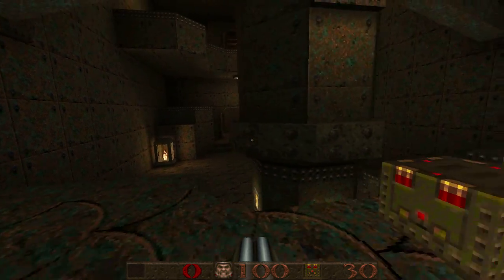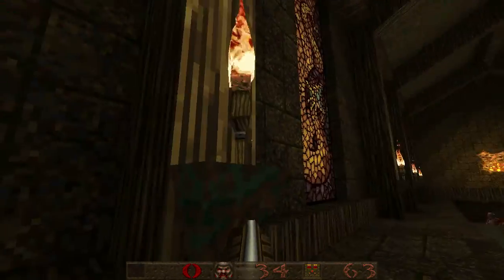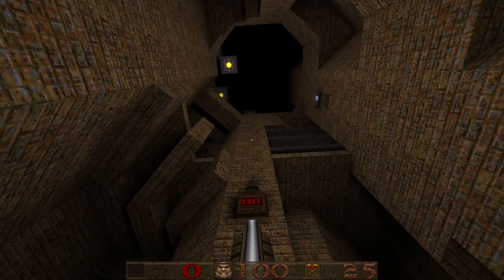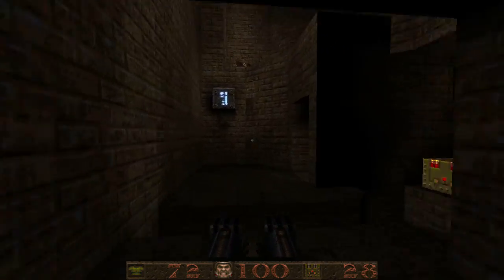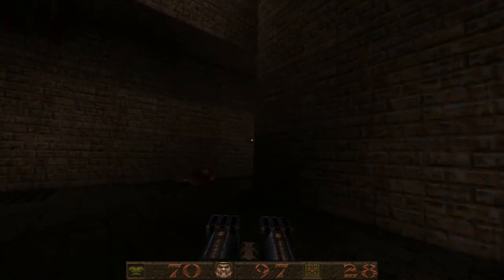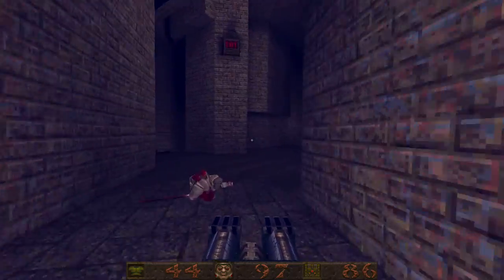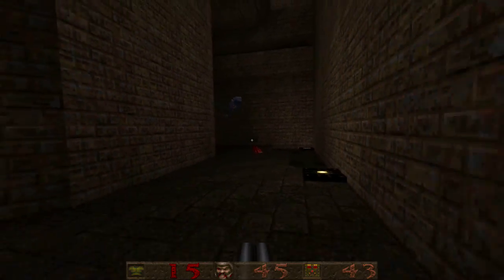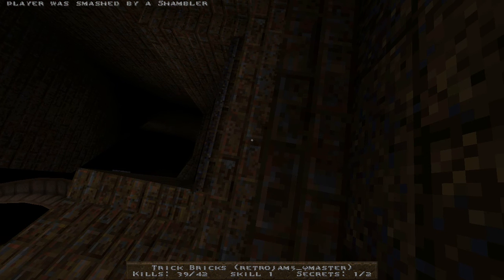Trick Bricks - Retro Jam 5 4/7 - Let's Play Quake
"Trick Bricks", by Qmaster, is the fourth map in the Retro Jam 5 mod for Quake